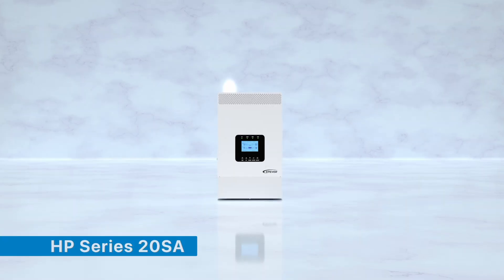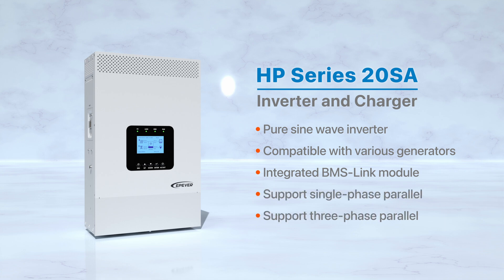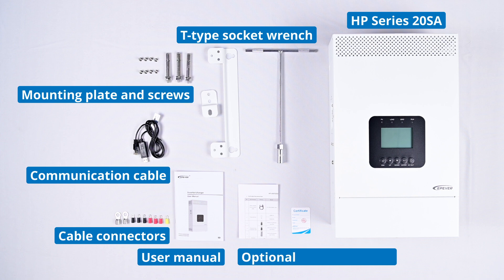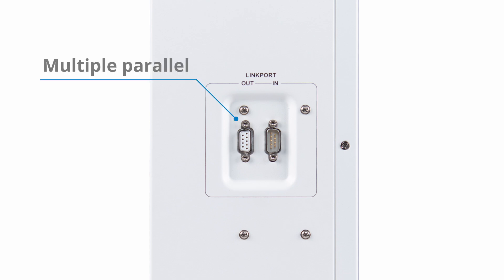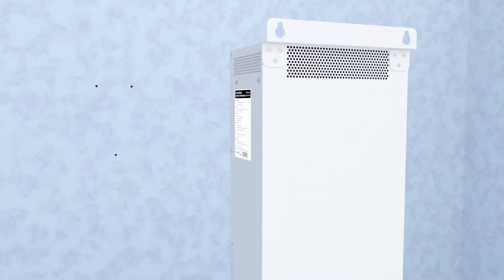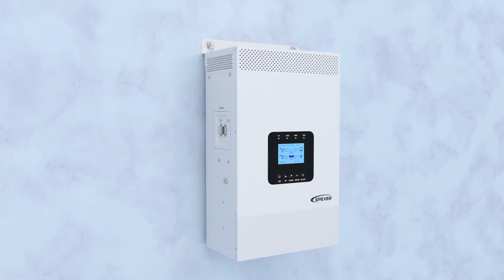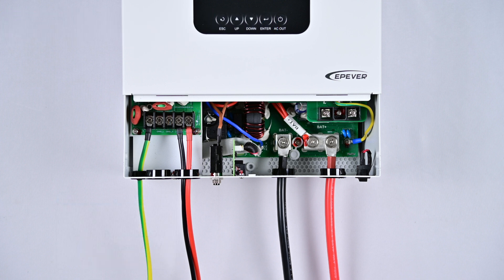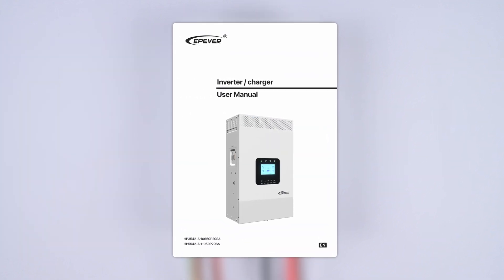EPEVER HP Series 20SA Inverter Charger | Complete Unboxing & Installation Guide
Join us as we unbox the HP Series 20SA, EPEVER's most advanced inverter charger. This video covers everything from the initial unboxing to detailed setup instructions, ensuring you can seamlessly integrate this powerful device into your energy system. Watch as we guide you through the essential steps of wiring and installation, complemented by useful tips and visual aids to enhance your setup experience.

Chapters:
0:00-0:55 Introduction and Overview
0:56-2:30 Unboxing and Components
2:31-4:27 Installation and Setup
4:28-5:12 Powering Up and Testing